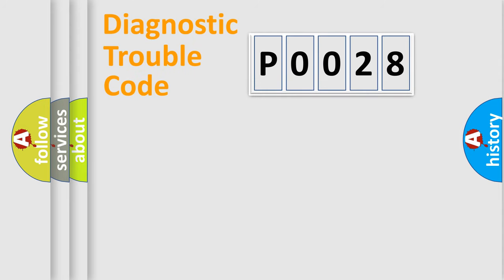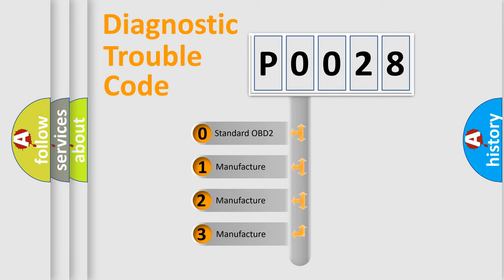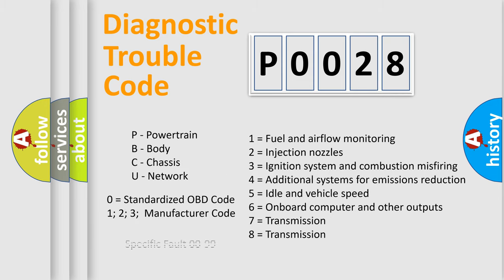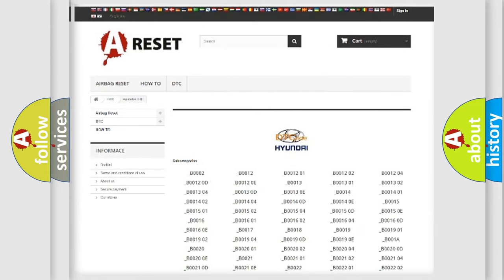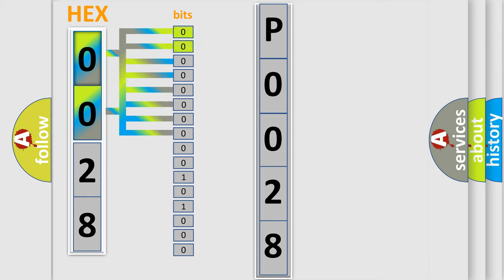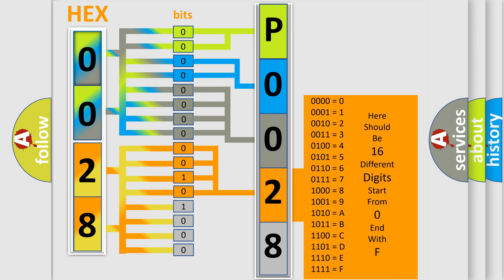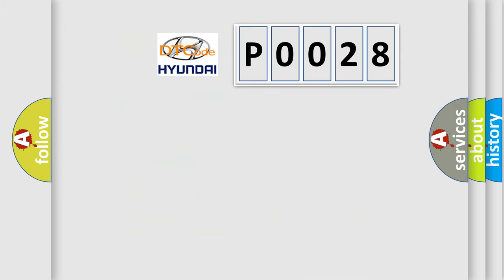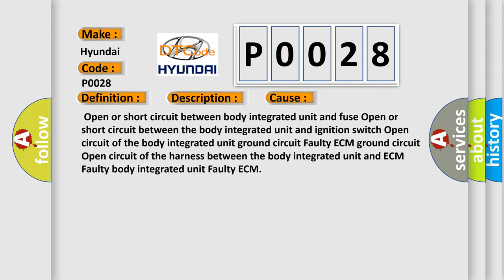DTC Hyundai P0028 Short Explanation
Contents:
0:21 Basic DTC analysis according to OBD2 protocol standard.
1:48 Insight into programming
2:58 A diagnostically understandable description of the Diagnostic Trouble Code
3:05 Basic error definition

Make:
Hyundai
Code:
P0028
Definition:
E or G request NG
Description:
Communication failure between body integrated unit and ECM.